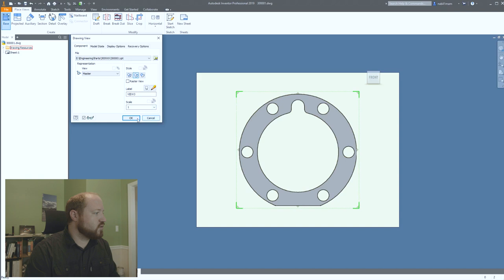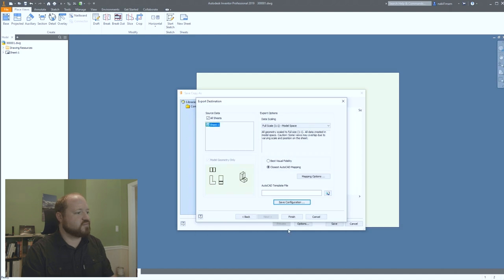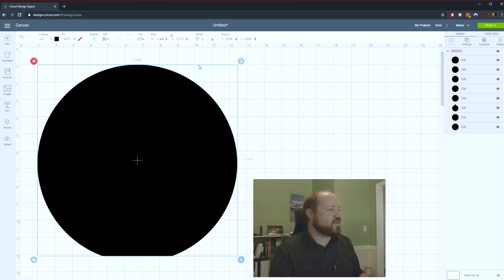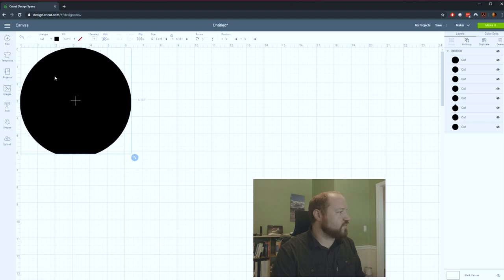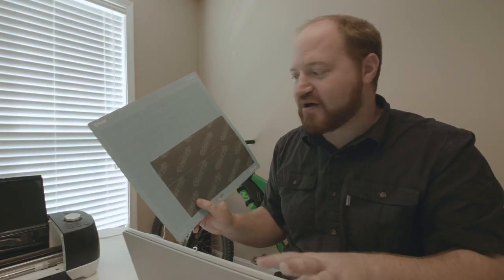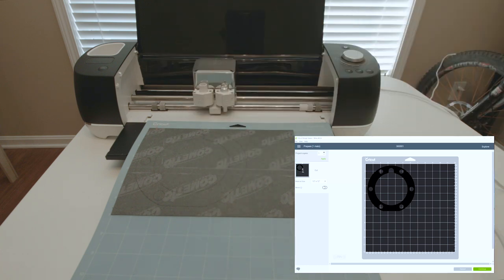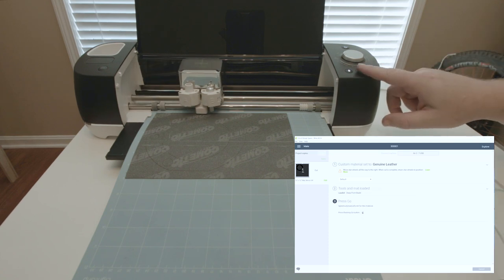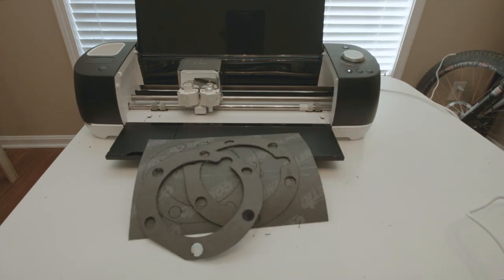How to almost make a gasket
Over the last week I've been figuring out a way to make custom gaskets in case I can't easily find them for the truck rebuild. There is a simple gasket between a seal guard and the wheel hub and I thought it would be a great gasket to try since it's non critical.

In this video I show you how to draw up the gasket in Autodesk Inventor, export it as a DXF, import it into the cricut design space and then almost print it out with 1/32" material.